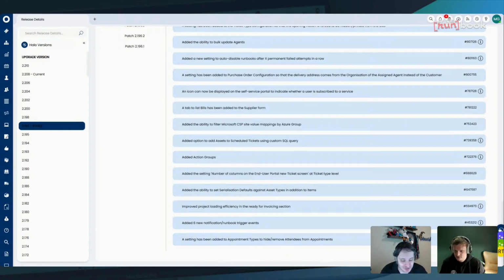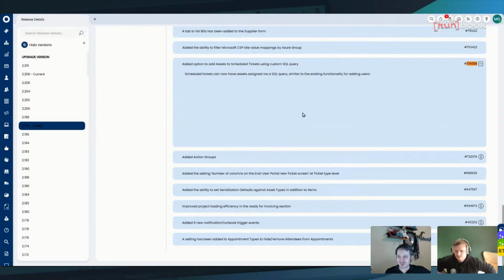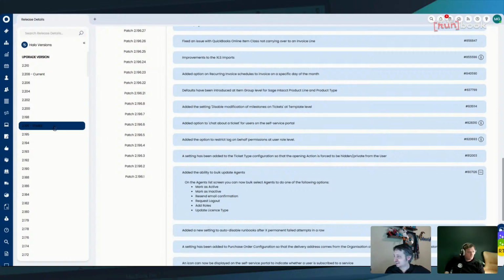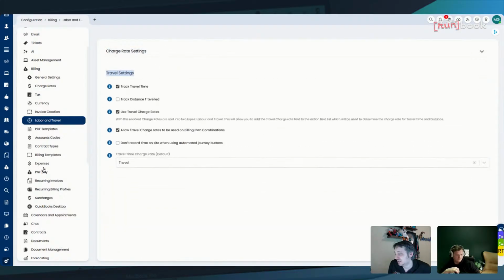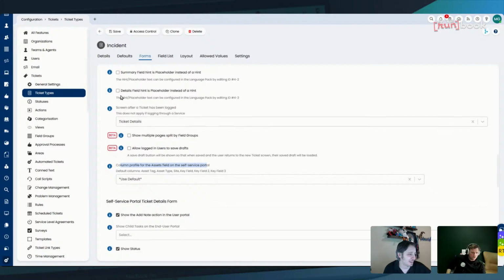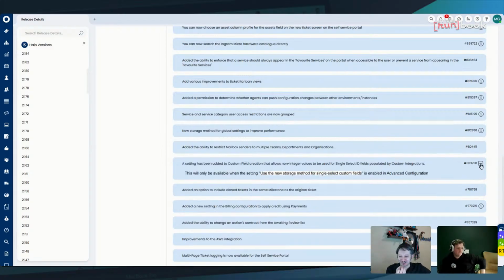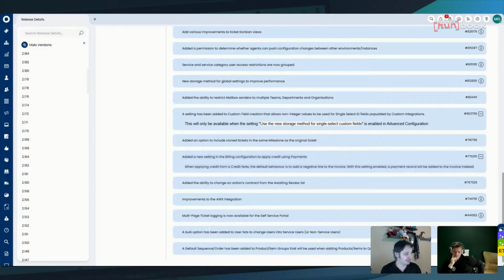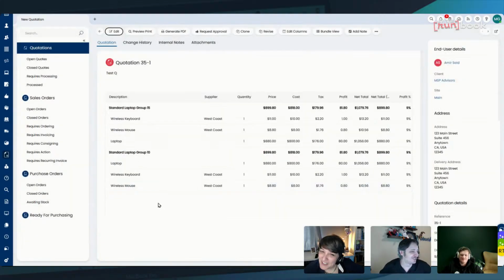By the [run]Book: Episode 7 - v2.196 and v2.198 beta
In Episode 7 of By the [run]Book, the team finishes off highlights from v2.196 before diving into the first v2.198 beta features. From multi-column ticket layouts and SQL-driven scheduled tickets to dynamic field visibility groups, AI exclusions, and multi-page ticket logging, this release is stacked with quality-of-life improvements and automation power-ups. A must-watch for MSPs looking to fine-tune service delivery and streamline configuration.

0:00 – Intro & recap of v2.196 carryover items
1:29 – Number of columns on End-User Portal new Ticket screen
5:47 – Filter Microsoft CSP site value mappings by Azure Group
9:55 – Add Assets to Scheduled Tickets using custom SQL query
14:45 – Appointment Types: hide/remove attendees
18:58 – Ticket Area images in page headers
20:59 – Report bar charts with split-by fields
22:46 – Project task ordering by sequence number
24:38 – Quote Settings and Approvals split
25:24 – Show product list prices in converted rate
25:52 – Billing module configuration layout improvements
26:53 – ConnectWise Control remote support integration
27:36 – New method for line total calculations
29:42 – CRM note custom field reordering
29:49 – Dynamic field visibility condition groups
33:31 – Exclude customers from AI functionality
34:18 – Asset column profile selection for tickets
36:31 – Search Ingram Micro hardware catalog
36:53 – Enforce/prevent Favourite Services in portal
37:08 – Ticket Kanban improvements
39:01 – Permission for pushing config changes between environments
39:18 – Grouped service and category user access restrictions
40:04 – New global settings storage method
42:59 – Restrict mailbox senders to multiple Teams/Departments
43:14 – Non-integer IDs for Single Select custom fields
48:59 – Include cloned tickets in same milestone
49:27 – Apply credits as payments in Billing
53:07 – Change an action’s contract from Awaiting Review list
54:04 – AWS integration improvements
54:22 – Multi-page ticket logging on Self Service Portal
55:42 – Bulk change users to service/non-service
56:10 – Default sequence/order for product & item groups
59:59 – Wrap-up & preview of v2.200

Join consultants from Renada and Rising Tide as they take on the latest features from HaloPSA.  Anything BUT "by the book," we break down release notes, challenge the defaults, and explore what’s possible between the lines.